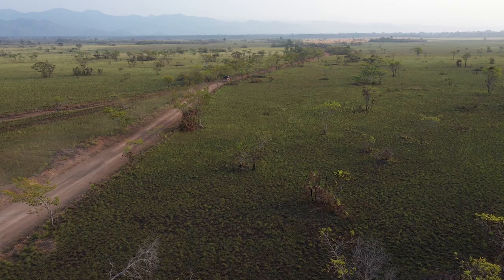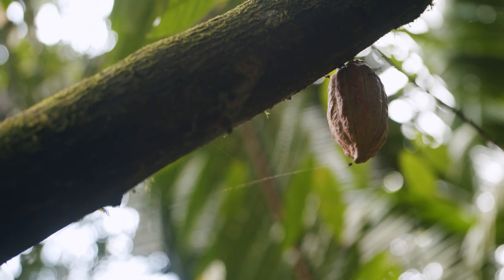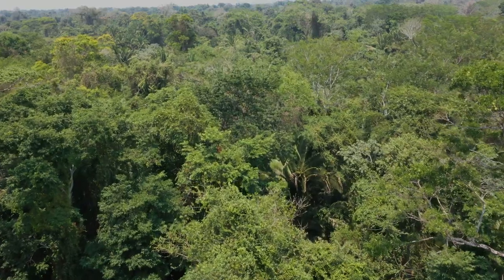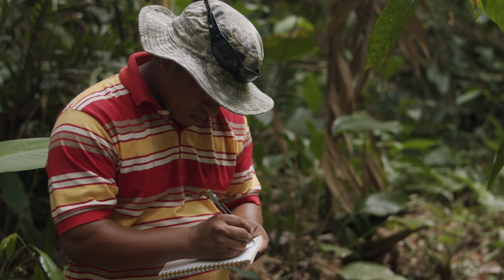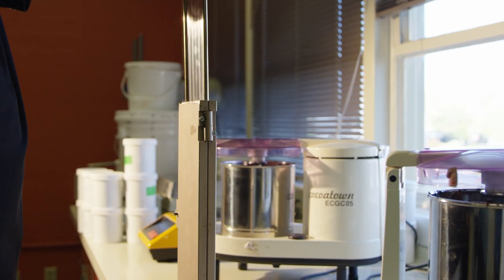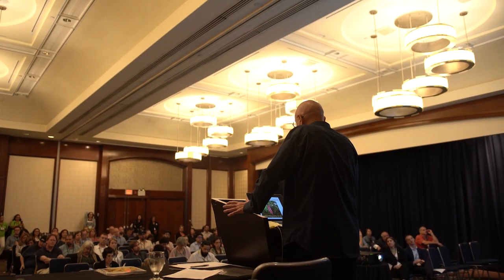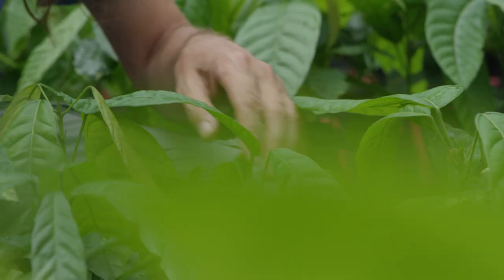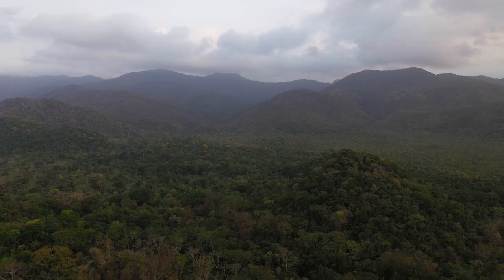HCP Documentary - BFREE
The criollo parentage cacao trees on the Belize Foundation for Research and Environmental Education (BFREE) nature reserve are growing in virgin, primary rain forest, under a heavy tall canopy. The trees are widely and randomly dispersed, presumably having been propagated by natural means. The BFREE demonstration farm is located on a 1153 acre private reserve that borders 1,500,000 acres of tropical rainforest within the Maya Mountains of southern Belize. Numerous cacao varieties are grown organically under a tall tropical rainforest canopy where wildlife abounds including Jaguars, Tapirs, Howler Monkeys, Harpy Eagles, Scarlet Macaws, and countless other species of wildlife.

In 2016, the BFREE nature reserve was awarded Heirloom Designation by the Heirloom Cacao Preservation fund.  HCP's mission is to “identify and preserve fine flavor (“heirloom”) cacao varieties for the conservation of biological diversity and the empowerment of farming communities”.

In 2018 and 2019, BFREE was awarded two HCP grants funded by the Lesley Family Foundation to support the preservation of their heirloom designated cacao. The main objectives of the project is to conserve the genetics of criollo cacao and generate knowledge about its ecology and potential of production.

As a registered 501c3 nonprofit organization, the Heirloom Cacao Preservation Fund is committed to improving the lives of cacao farmers and their families, and is working to protect the threatened world’s supply of high quality, flavorful chocolate. We encourage ethical cacao farming practices and actively support farmers at origin.